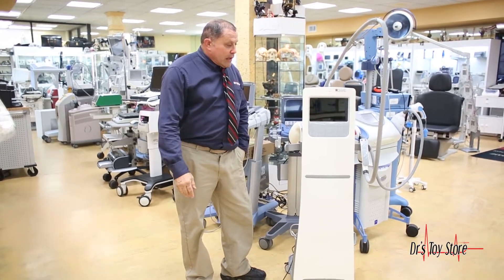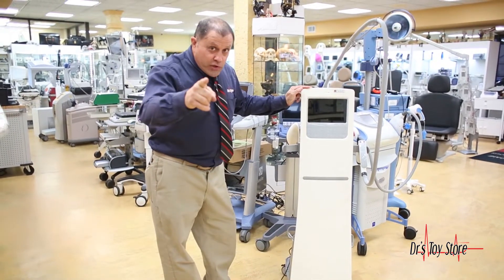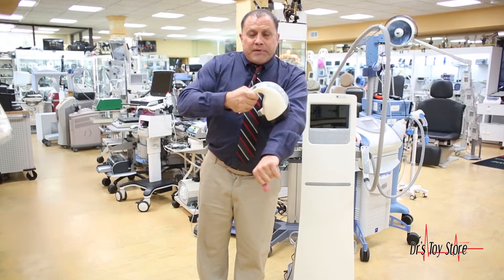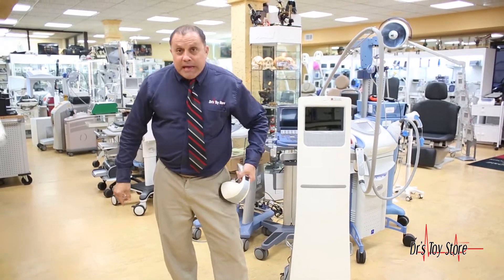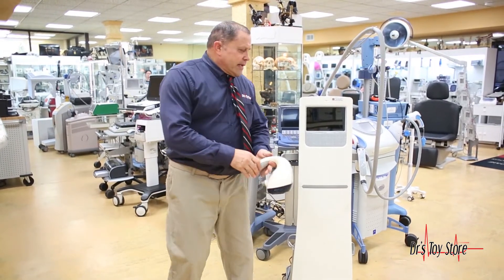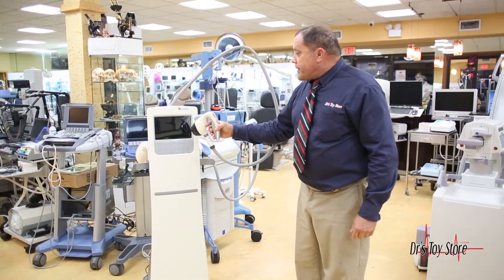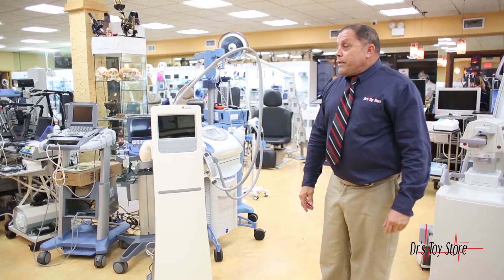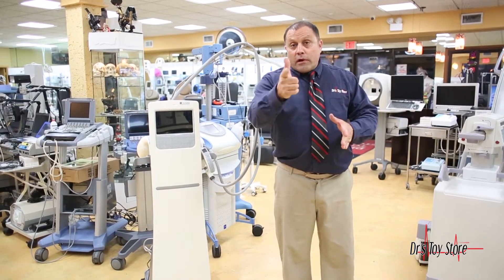On Sale! Buy the SYNERON Velashape III Cosmetic System Medical Equipment for Less. | Dr's Toy Store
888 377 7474 The Syneron VelaShape III offers a very effective solution for at ease, non-invasive, body contouring for a wide range of patients and treatment areas. Circumference reduction and cellulite treatments, using the Syneron VelaShape III, offers a zero downtime and little to none discomfort.